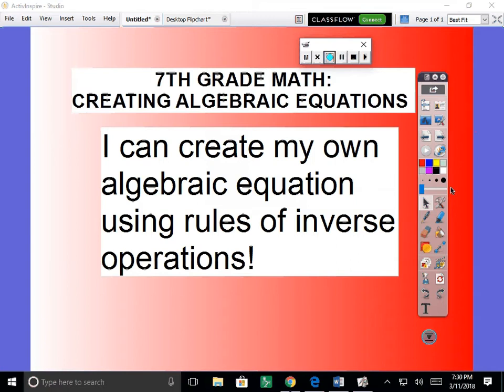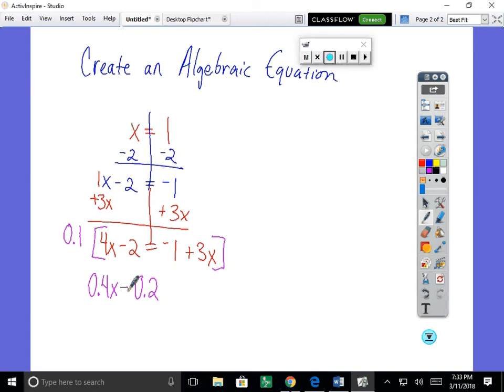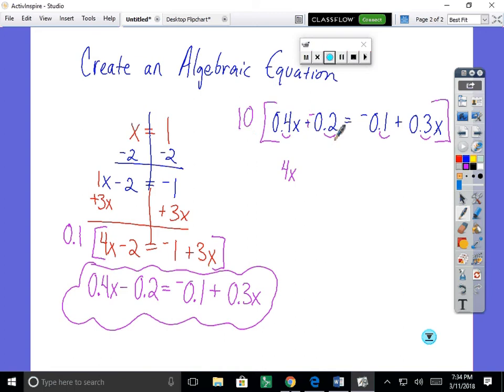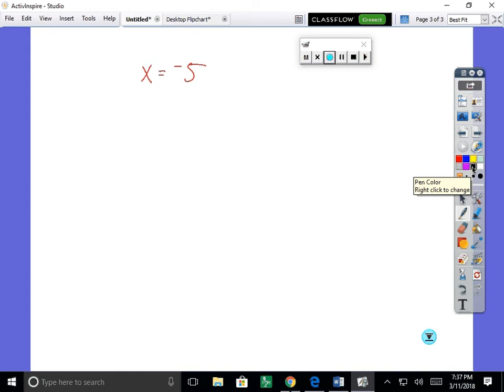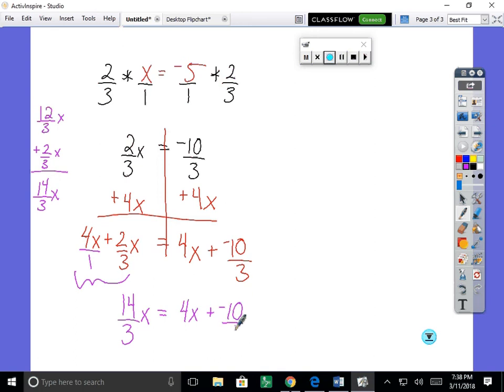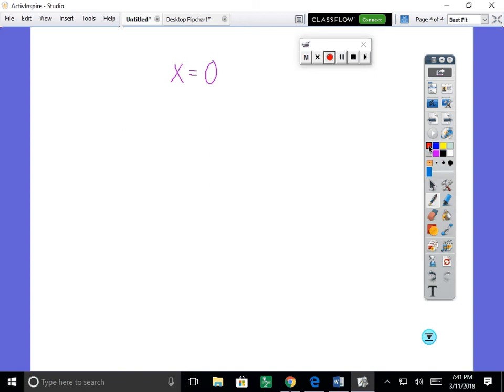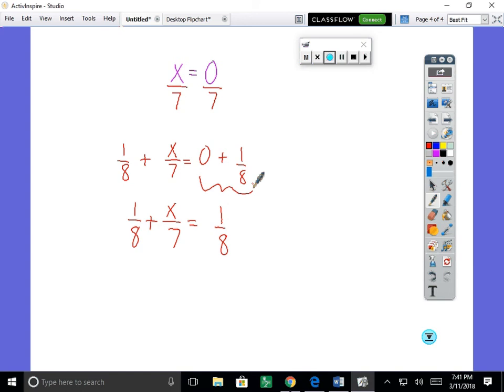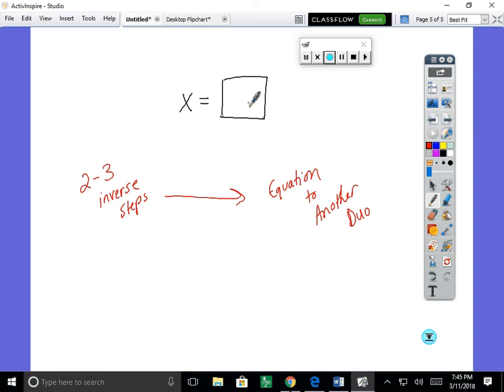7TH CREATING ALGEBRAIC EQUATIONS